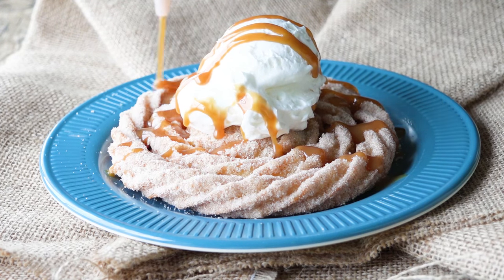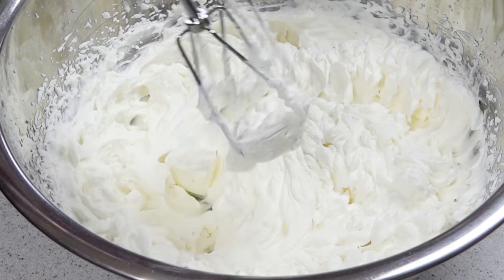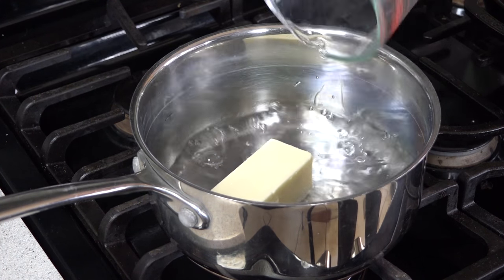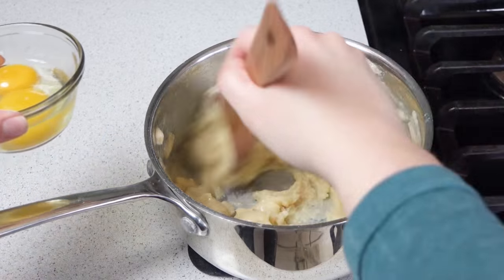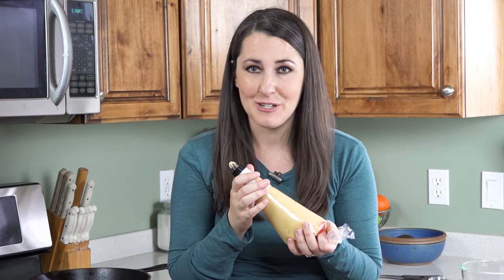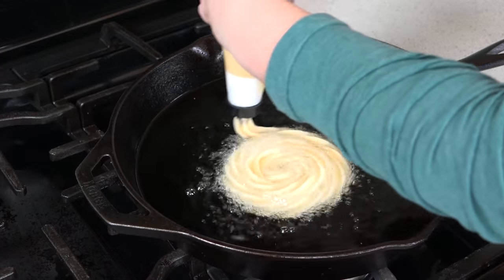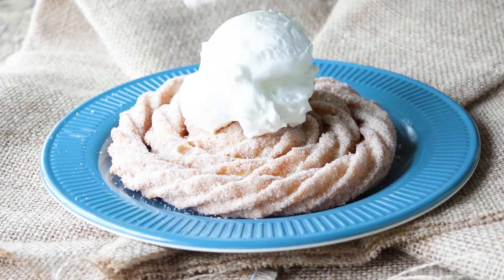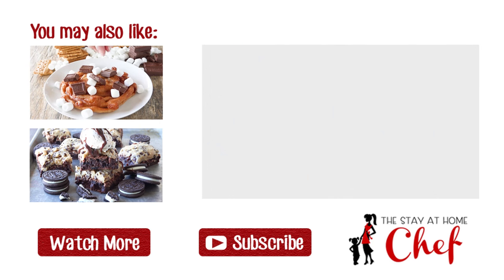How to Make Churro Funnel Cakes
Inspired by Disneyland's delicious Churro Funnel Cakes, this is an easy and decadent dessert. Spiral churro goodness topped with freshly whipped cream and drizzled with caramel sauce.

✅Ingredients

• 4 cups vegetable or canola oil for frying
• 1 cup water
• 1/2 cup butter
• 1 teaspoon vanilla extract
• 1/4 teaspoon salt
• 1 cup all-purpose flour
• 3 eggs
• 1 cup sugar
• 1 teaspoon ground cinnamon
• 2 cups whipped cream
• 1/2 cup caramel sauce

✅Instructions

00:15 - How to make whipped cream

1️⃣ 00:36 - Heat the oil in a large pot to between 350 and 375 degrees.

2️⃣ 00:45 - Meanwhile, make the dough by heating water, butter, vanilla, and salt in a large saucepan. Once the butter is completely melted and the mixture begins to simmer, remove from heat and stir in the flour with a wooden spoon. Add in the eggs one at a time, stirring and mashing the dough together until the egg is fully incorporated. Transfer the mixture to a large pastry bag fitted with a large star-shaped tip.

3️⃣ 02:05 - Working one at a time, pipe the dough directly into the hot oil in a spiral motion, pinching the dough off once the desired size has been reached.

4️⃣ 02:28 - Cook until dough puffs and turns golden brown, turning halfway through so both sides evenly cook. This should just take 2 to 4 minutes total. Carefully remove from oil and place on a paper towel-covered plate to drain for 30-60 seconds.

5️⃣ 02:38 - Put the cinnamon and sugar into a shallow dish. Dip the cooked funnel cakes into the cinnamon/sugar mixture and coat both sides. Shake off excess.

6️⃣ 02:44 - Serve immediately topping each one with whipped cream and drizzled with caramel sauce.

FACEBOOK: The Stay At Home Chef
PINTEREST: The Stay At Home Chef